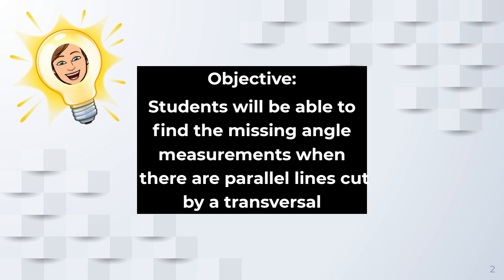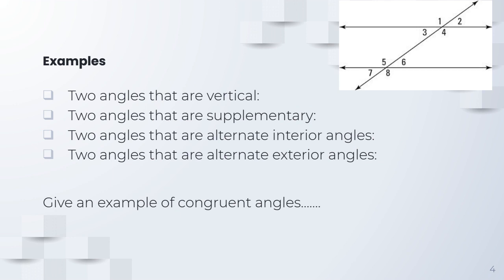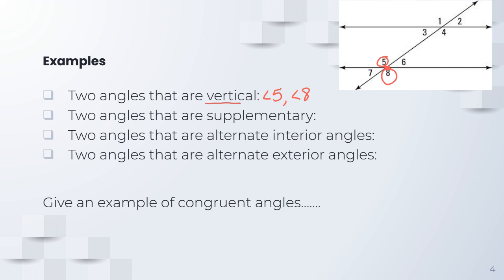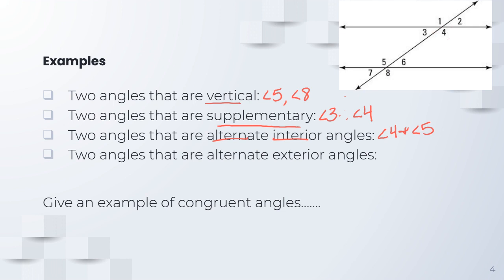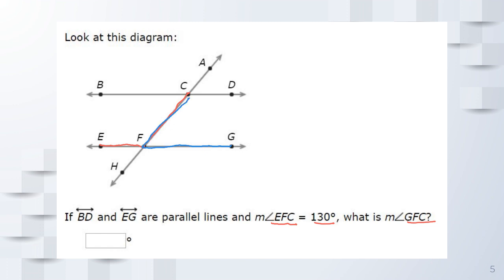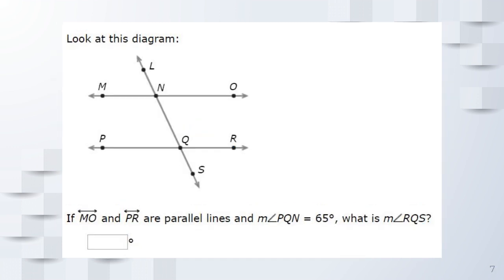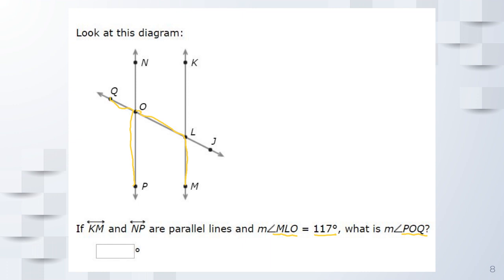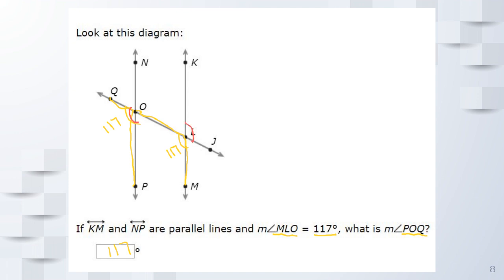Angle Measurements & Parallel Lines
In today's video lesson we will be looking at angle measurements when there are parallel lines cut by a transversal using what we have learning about the different types of angles.